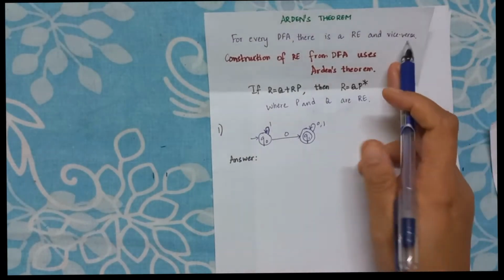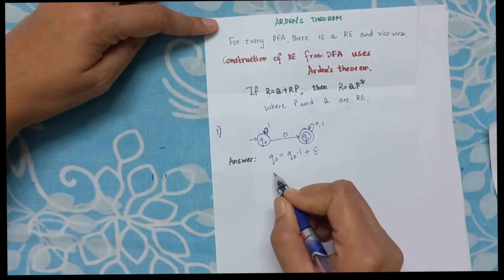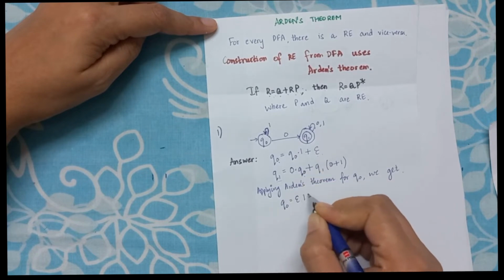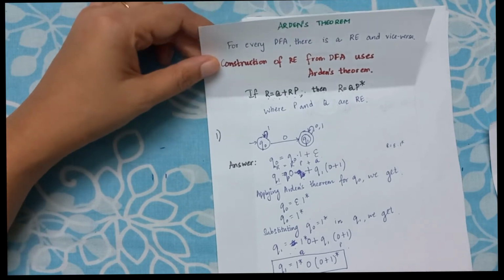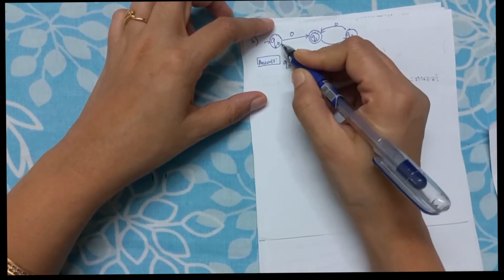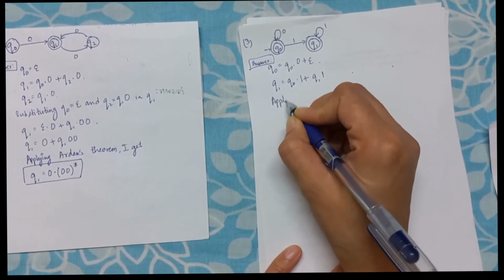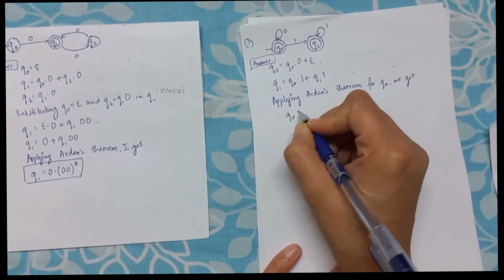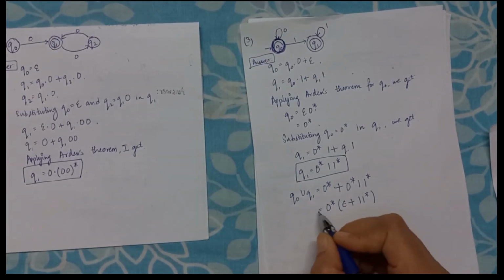Arden's theorem| DFA to Regular Expressions in Finite automata| Regular Language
The video includes examples for Arden's theorem about deriving regular expressions from DFA in Finite Automata.